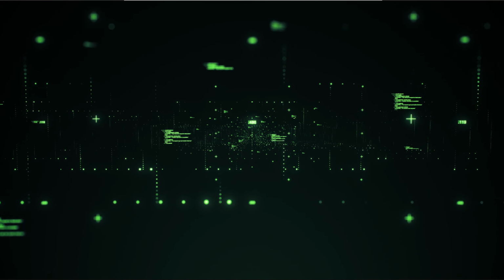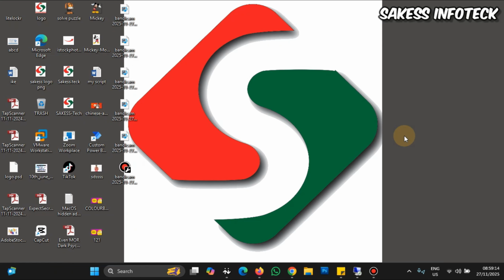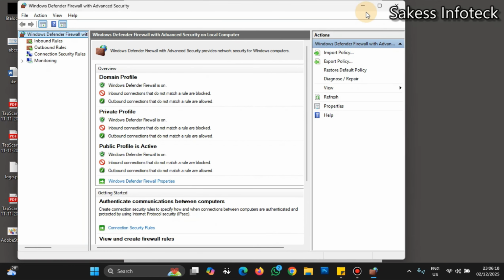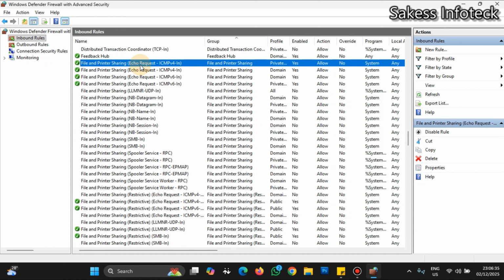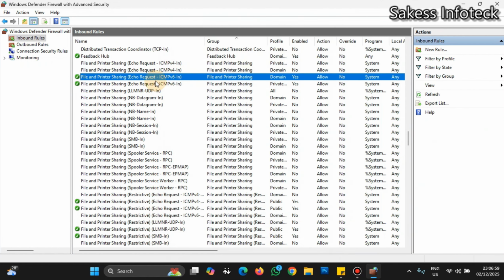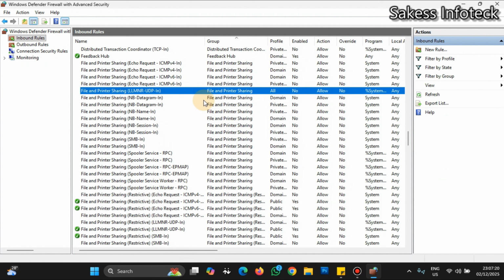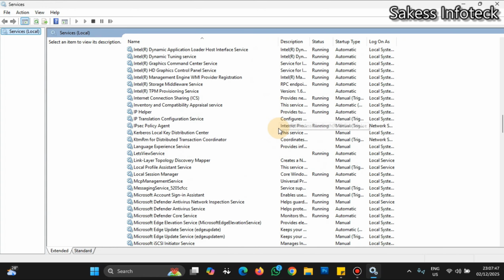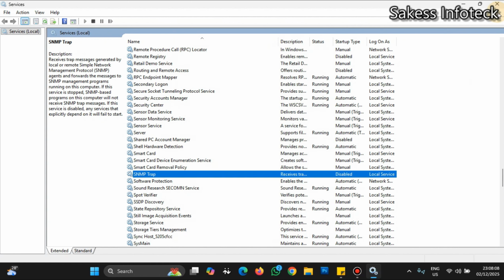Protect Your Network From ICMP & SNMP Exploits — Step-by-Step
🛡️ Protect Your Network From ICMP & SNMP Exploits
Cyber‑attacks don’t always start with flashy malware — sometimes they begin with simple protocols you use every day. In this video, I break down how attackers abuse ICMP and SNMP to map your network, gather sensitive info, and launch targeted exploits… and more importantly, how you can shut those vulnerabilities down fast.

✔ How to block ICMP ping requests using Windows Firewall
✔ How to check if SNMP is enabled on your PC
✔ How to safely disable or uninstall SNMP

Whether you manage a home lab or a full enterprise network, these techniques will help you tighten your defenses and stay one step ahead of attackers.
👍 Like the video if you want more cybersecurity breakdowns
💬 Comment which protocol you want covered next — ARP, DHCP, or DNS